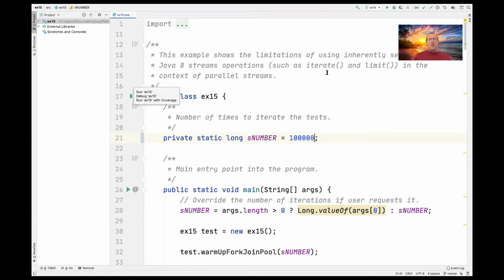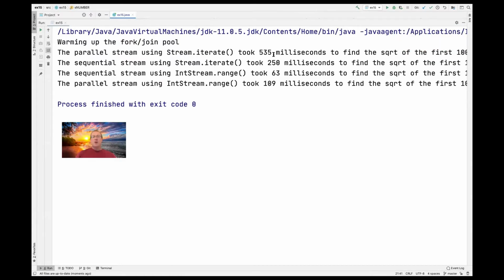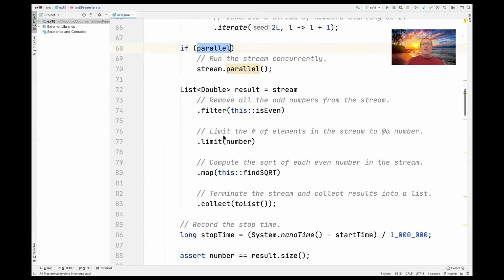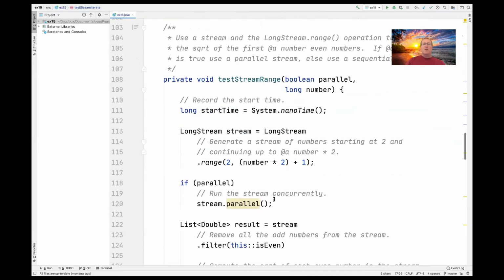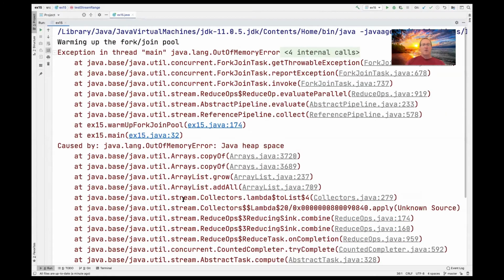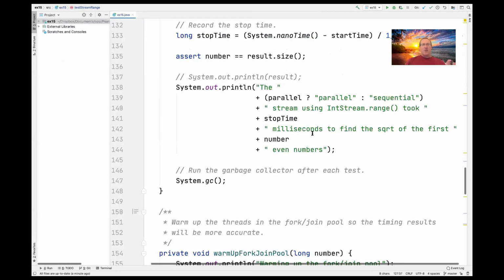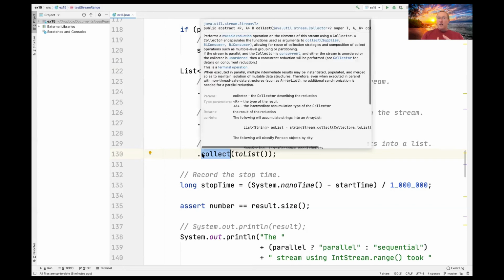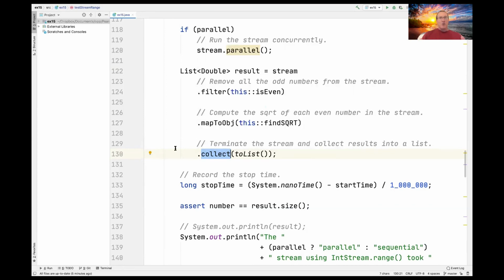Common Java Streams Mistakes (part 3): Applying Inefficient Operations with Parallel Streams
This video shows the limitations of using inherently sequential Java streams operations (such as iterate() and limit()) in the context of parallel streams.